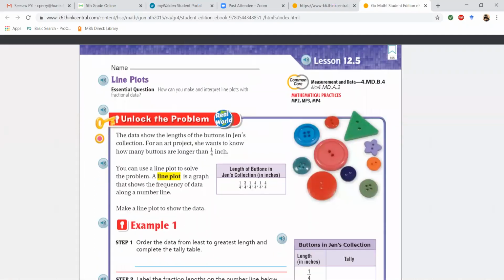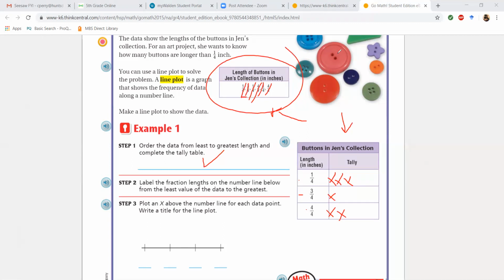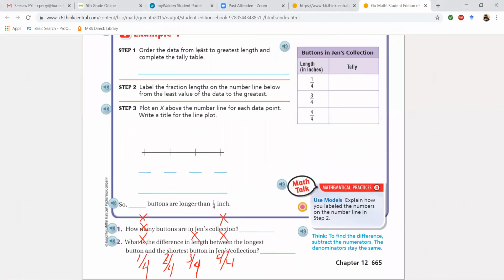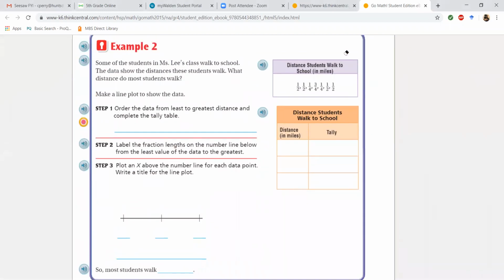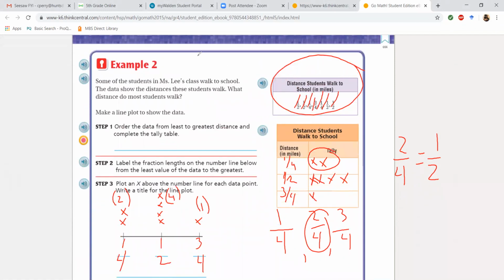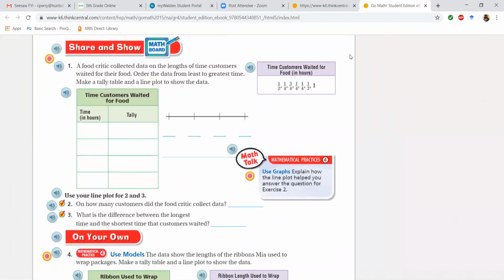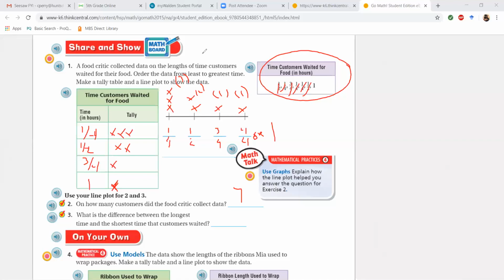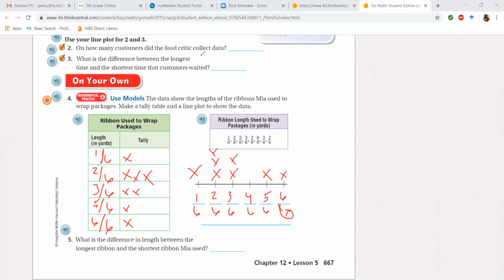12.5 4th grade